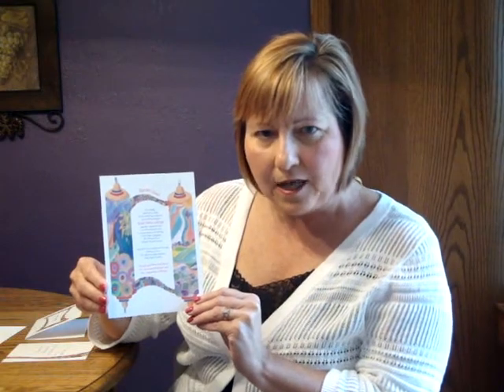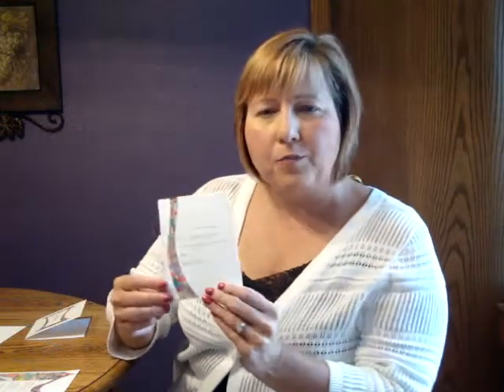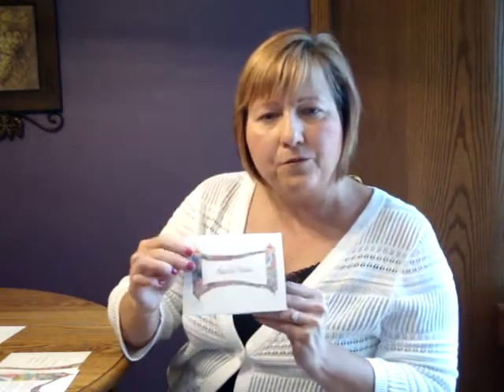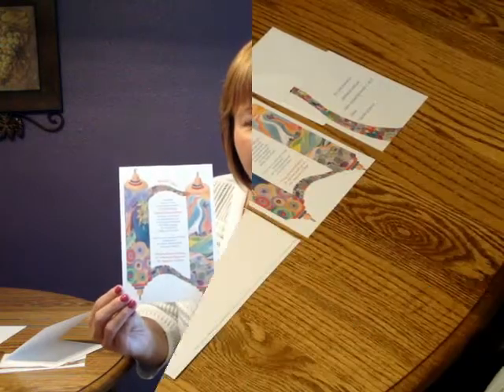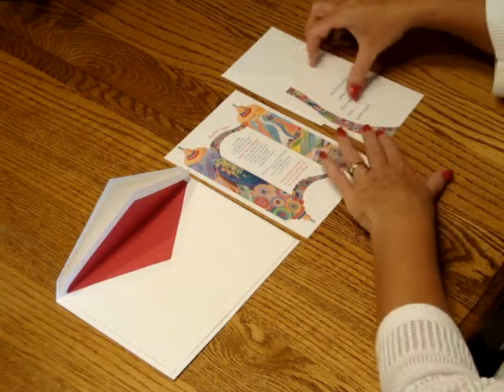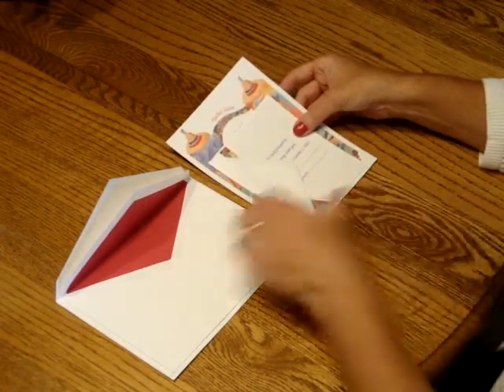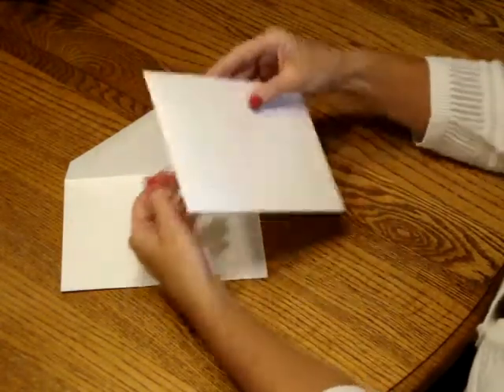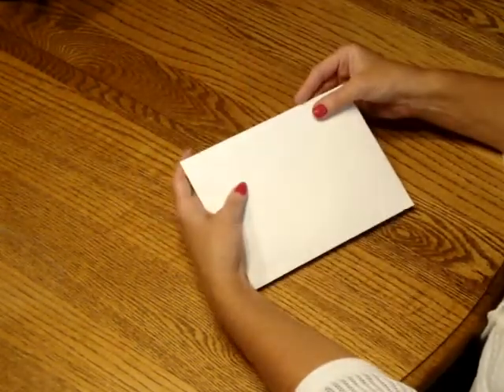Bat Mitzvah Invitation - Faith in the Torah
Demonstration and Assembly Instructions for the Faith in the Torah (formerly known as Artistic Scroll) Bat Mitzvah Invitation from Invitations4Less.com.